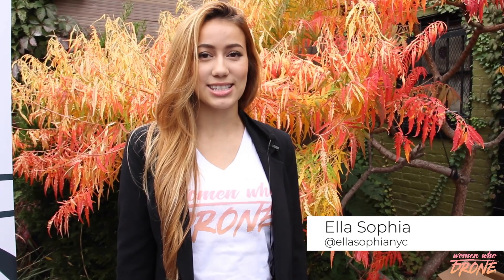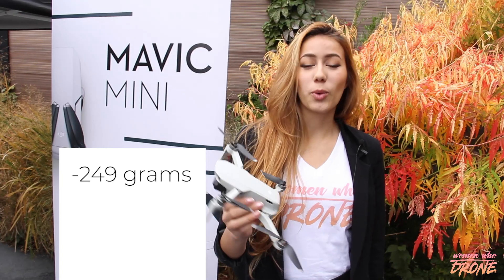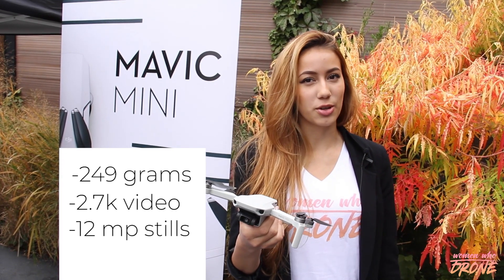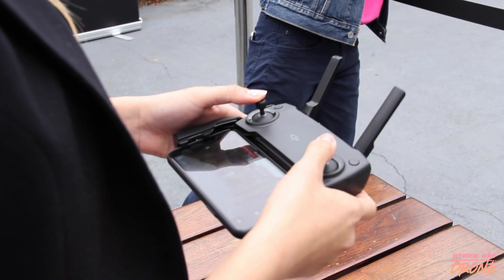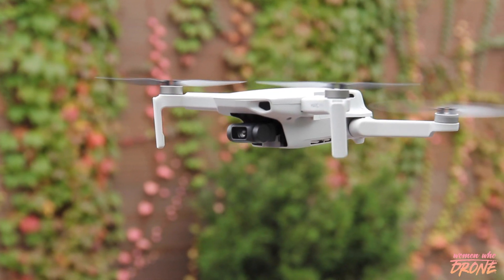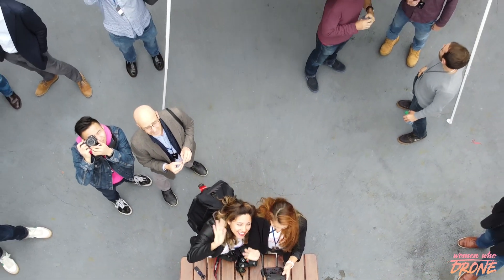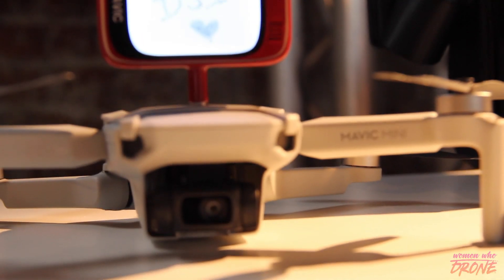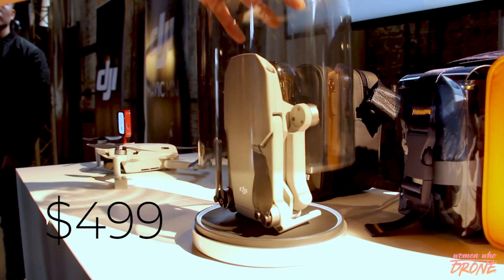Women Who Drone Reviews the DJI Mavic Mini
We had the chance to be the first to try out the new DJI Mavic mini!